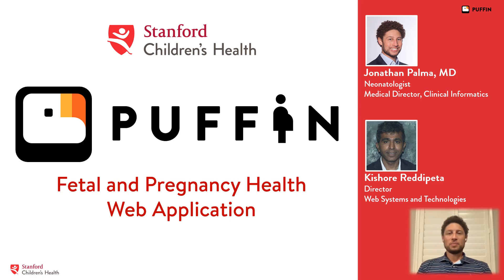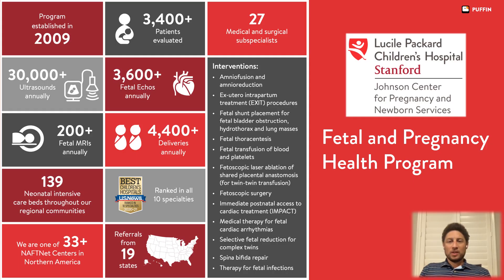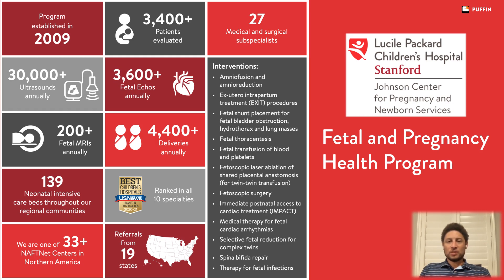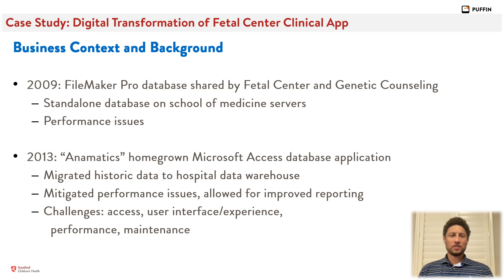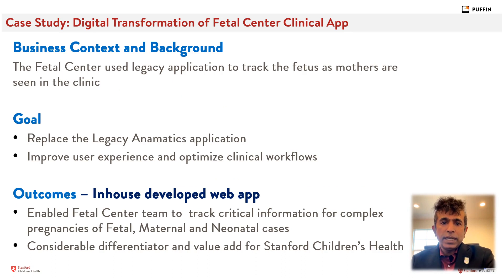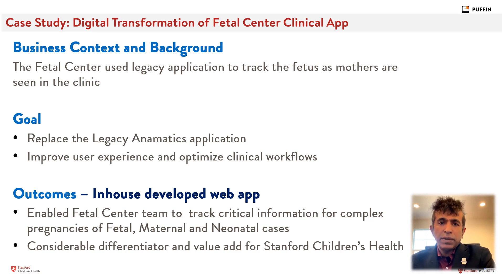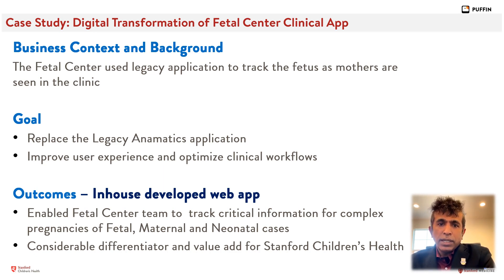Puffin Fetal and Pregnancy Health Web Application